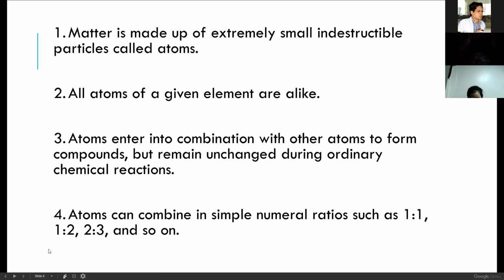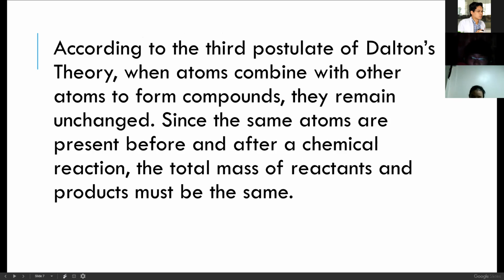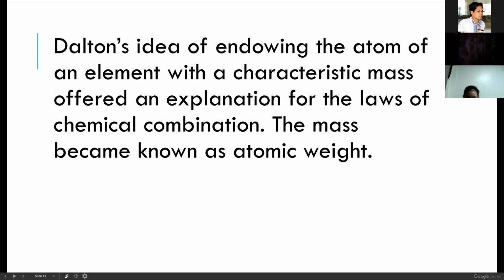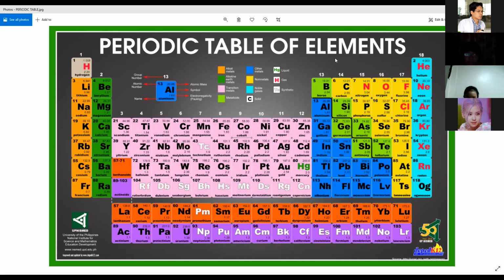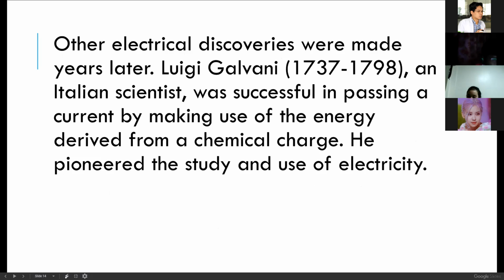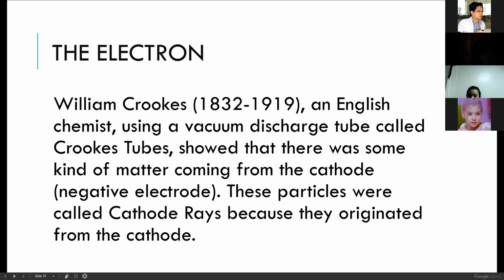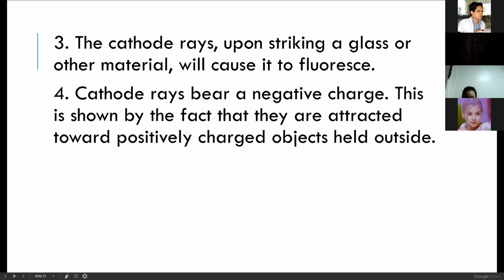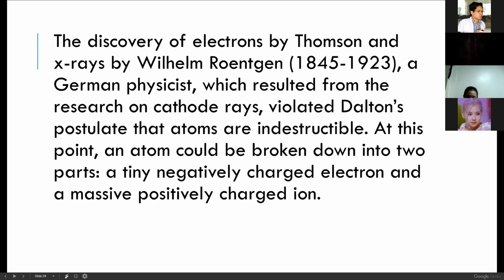Southbrook | Q3 | Science 8 20-21 | W5-6 | M2C3: Atomic Structure | 1:00PM - 2:00PM